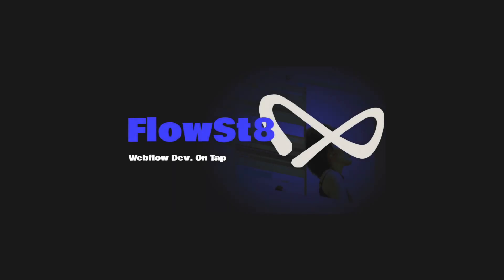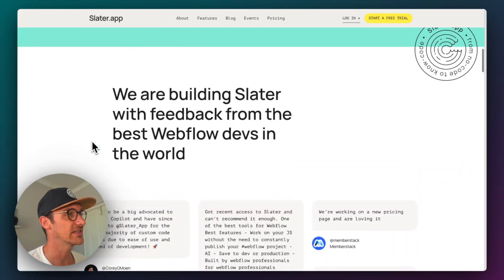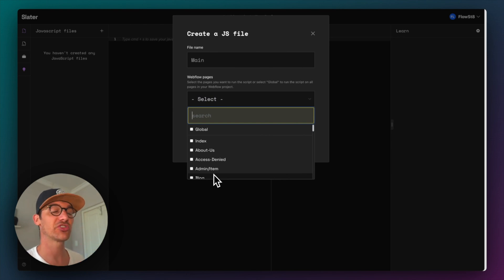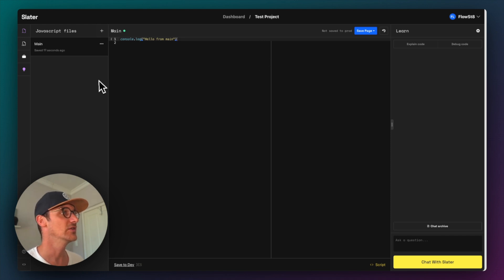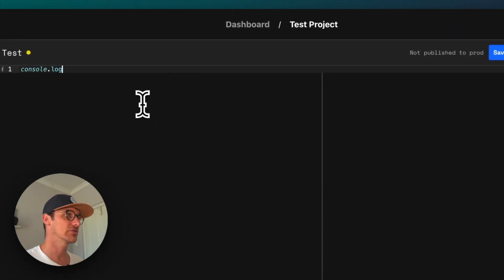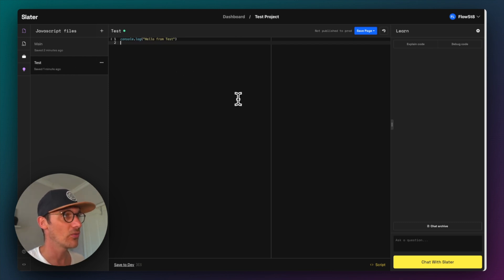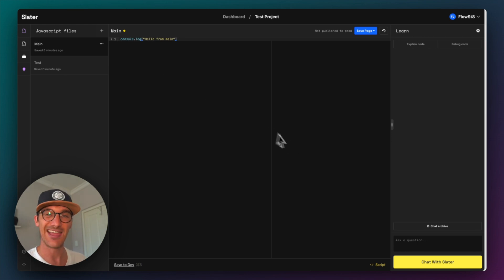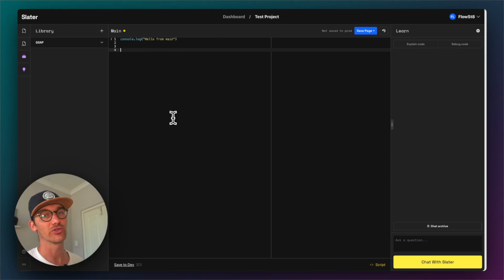Slater App: The PERFECT Webflow Custom Code Solution Doesn’t Exis…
I found this brilliant little utility that not only helps you bypass the 10,000 line coding limit inside of Webflow but also helps you and your team keep all of your custom code organised and if it couldn't get any better, it helps you learn JavaScript with it's AI assistant and code completion.

⏰ Timestamps
00:00 - Intro
00:55 - Slater / pricing
01:30 - Slater UI / project setup
04:47 - AI code coach
05:52 - CSS/JS libraries